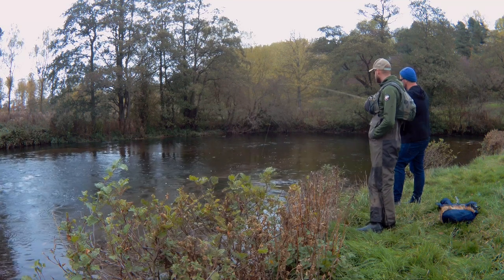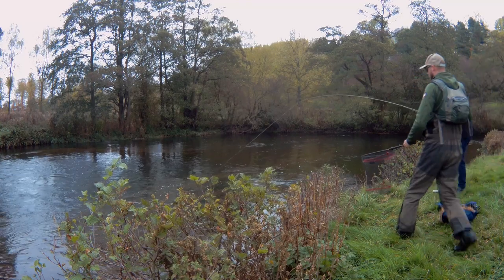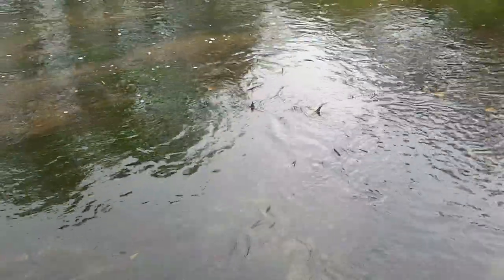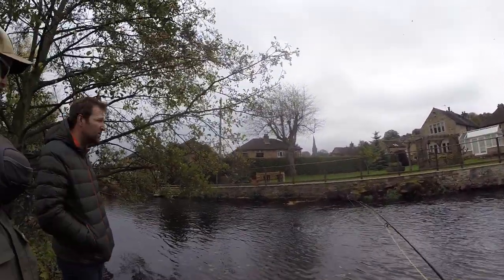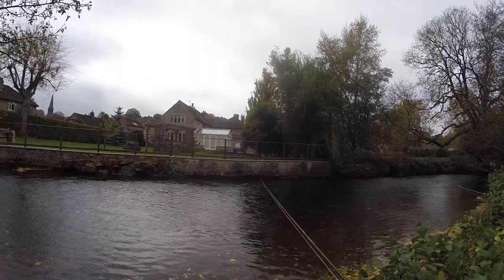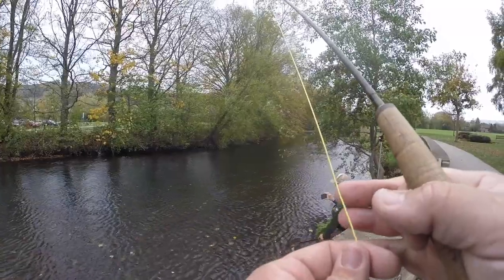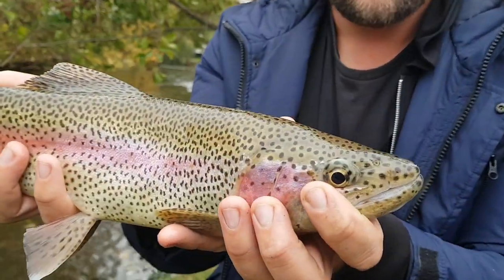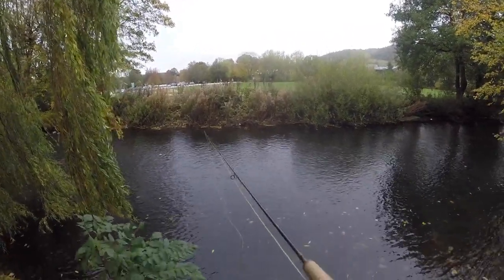Flyfishing for wild river fish! (first time flyfishing)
Quick video from a flyfishing session a few weeks ago, tough day fishing not helped by me being mad poorly, still caught a couple of fish so edited up a video from the little footage I had.